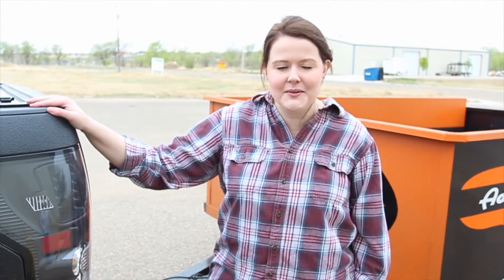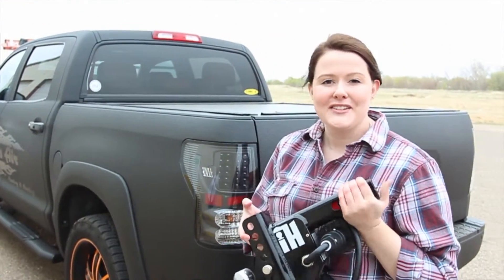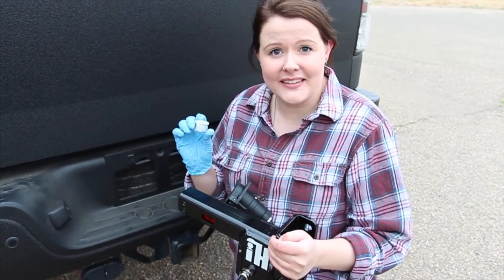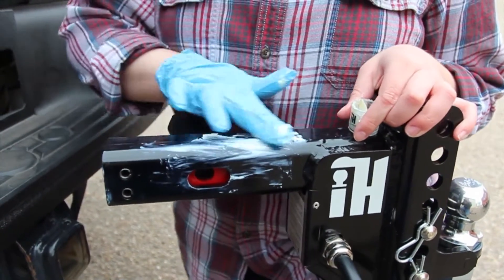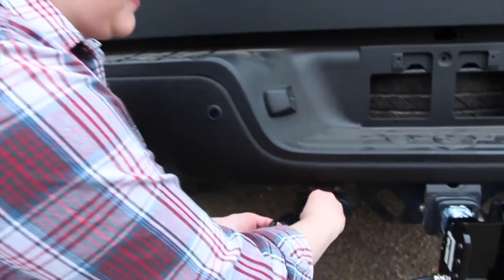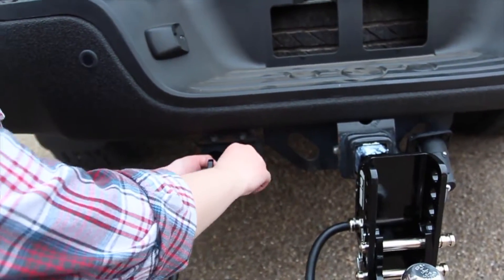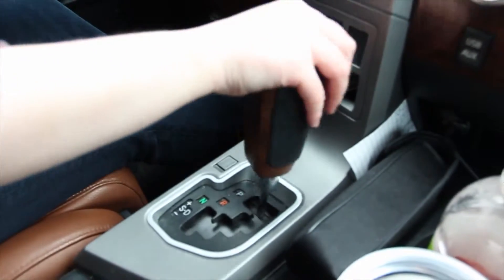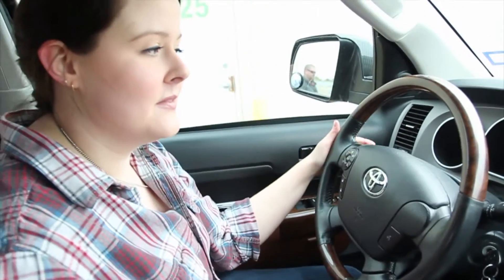Brake Controller Installation and Testing - Intelli-Hitch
This is a video that shows just how easy it is to install and test the revolutionary brake control system by Intelli-Hitch.